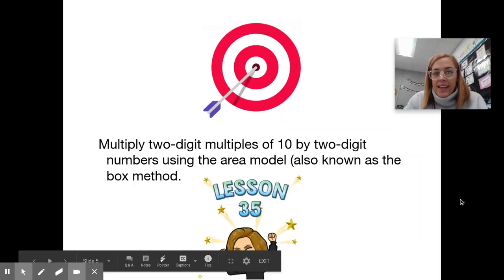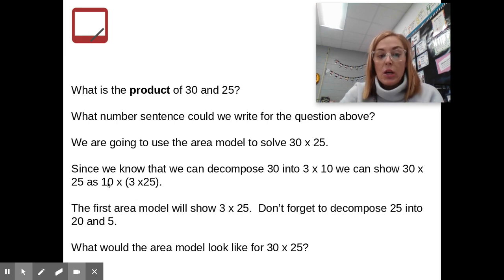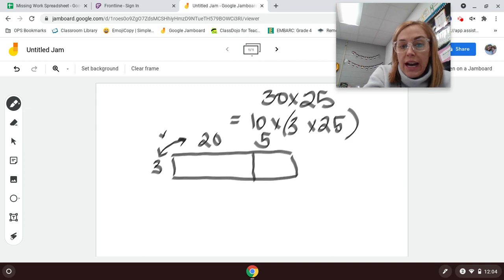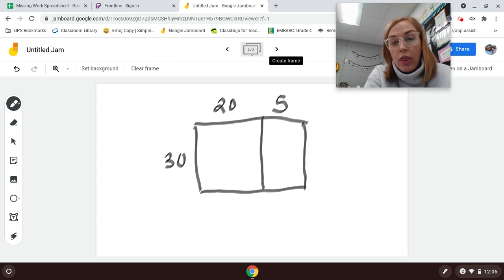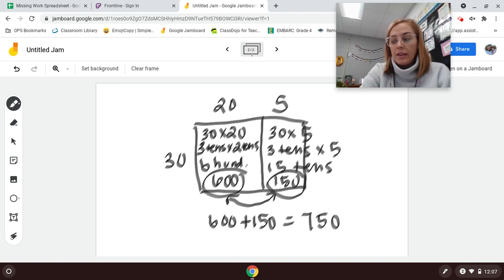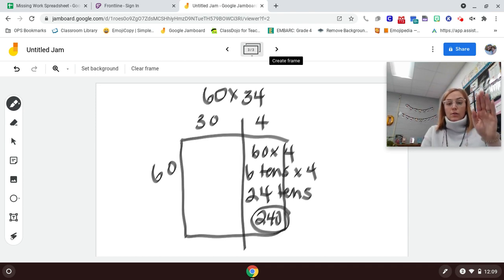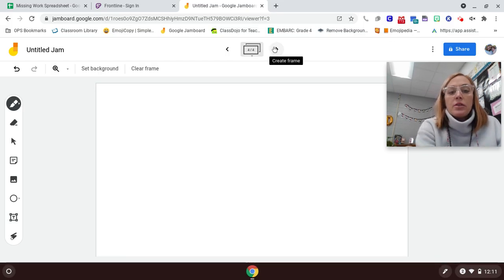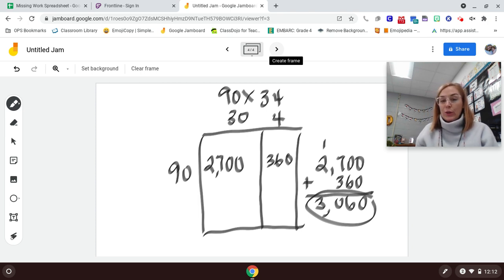Module 3, Lesson 35 WATCH ME!